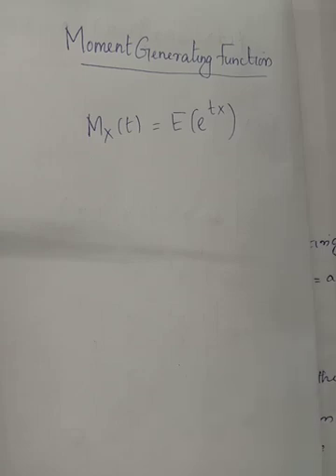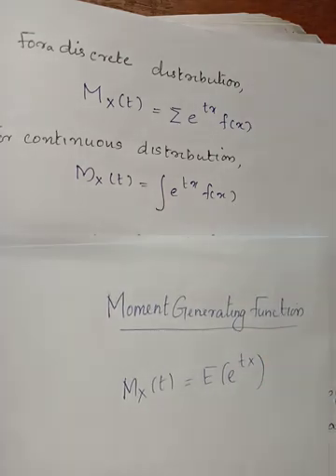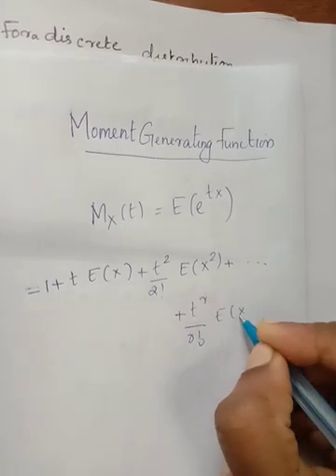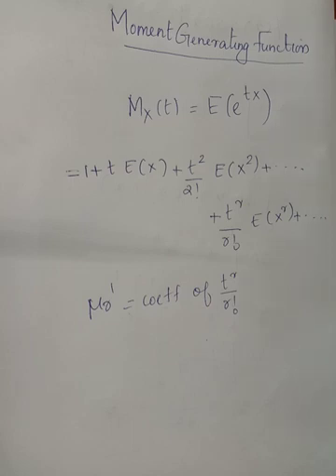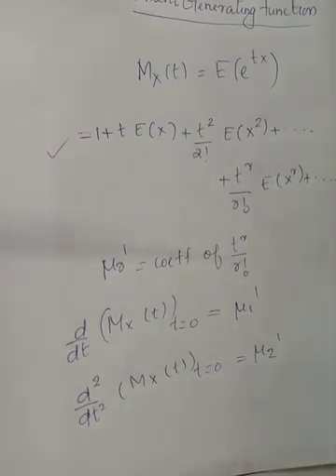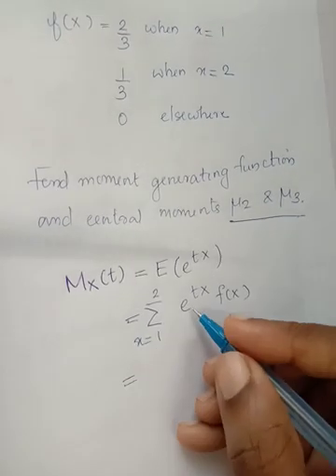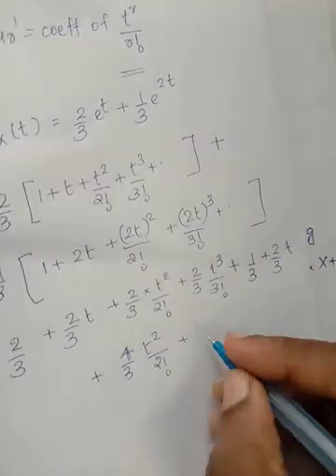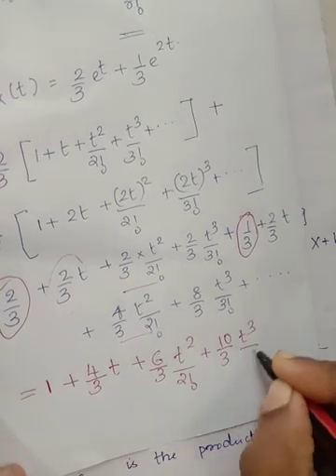Statistical Assisstant Exam Special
Kerala Psc Exam based on Statistics

Exam : Statistical Assisstant grade 2
              Research Officer

Topic : Moment Generating Function